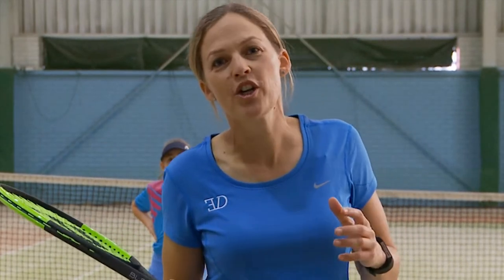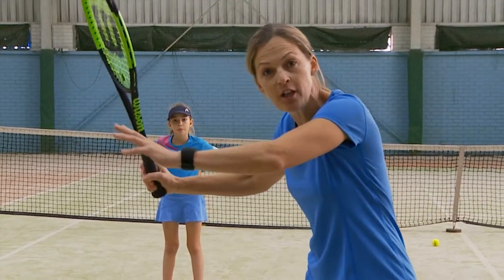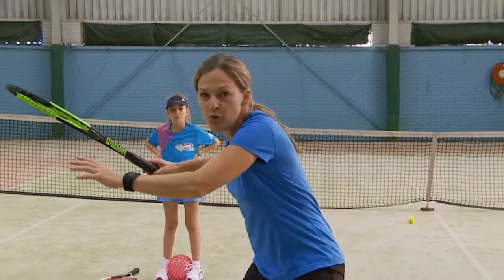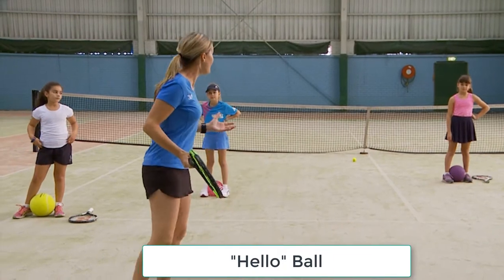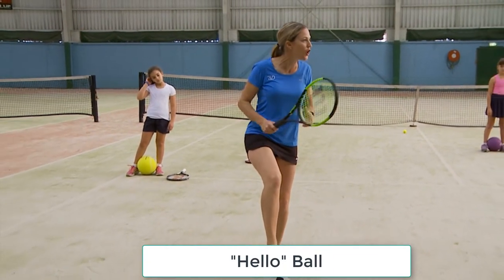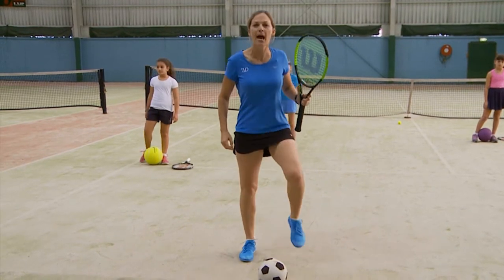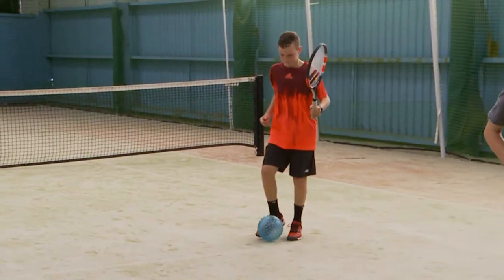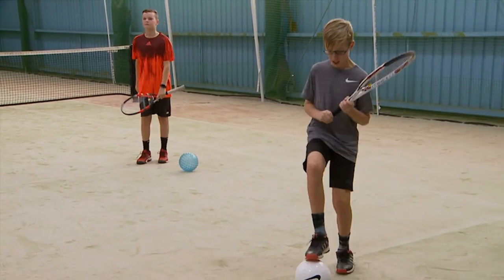How to improve your Footwork in Tennis - Be light and Quick like Roger Federer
Activity: Hello Ball - Feet Like Fed Online Course

About: This chapter focuses on balance and coordination using a soccer ball.  Many coaches focus on hand and eye coordination but rarely do I see coaches focusing on the importance of hand and foot coordination.  This is important in tennis because we spent most of our time with our weight being on one leg and learning how to shift your weight from one foot to the other while being rhythmical is critical to being lighter on your feet.

Activity  1: “Hello” Ball

Description: Shift your weight from one foot to the other at the same time as you gently tap the top of a stationary ball with your other foot, just as though you were saying “hello” to the ball (or similar to shaking hands but using your foot instead).